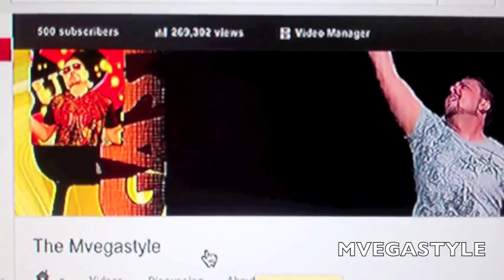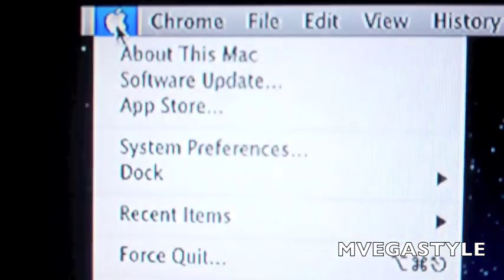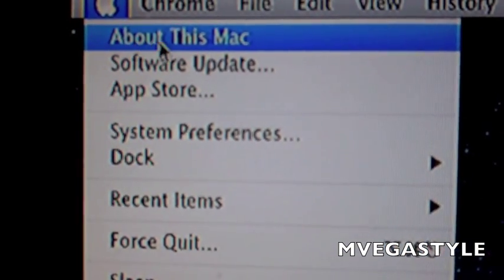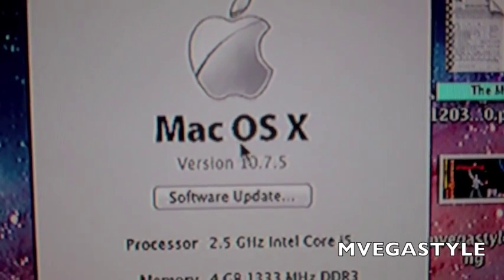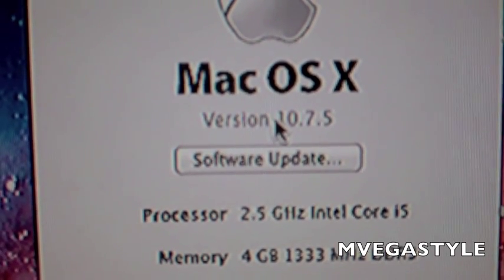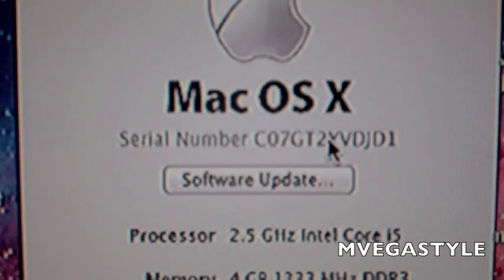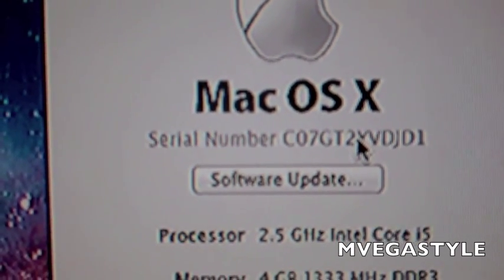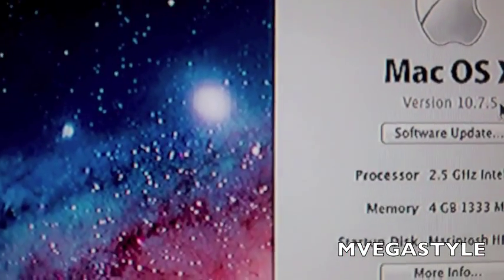How to find the serial number of your iMac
I need help finding the serial number of my iMac.  This is the perfect video for you then.  If you threw away your Apple box and you need to find the serial number of your machine through the OS, then this is the tutorial for you.  Learn how to find the serial number of your Mac now.